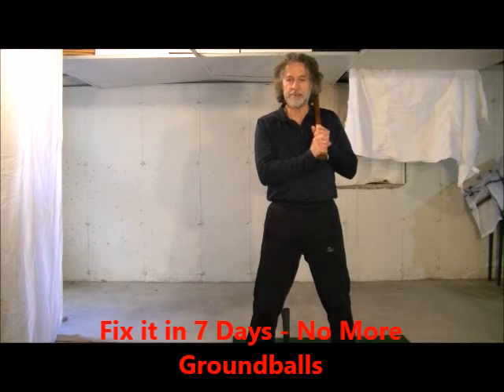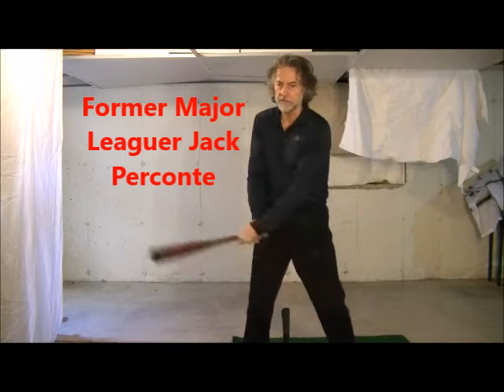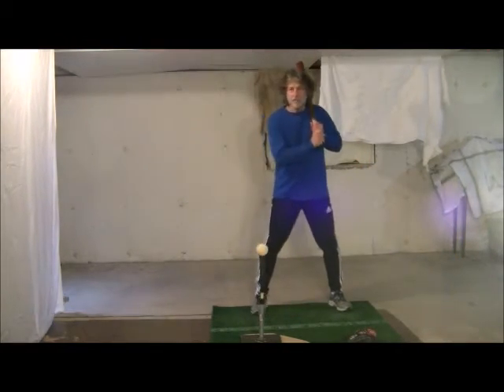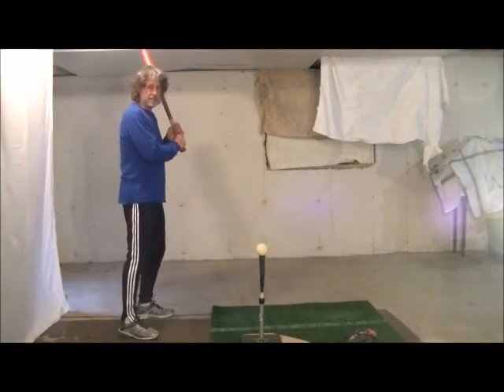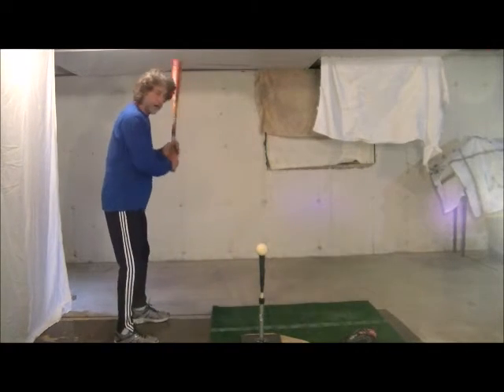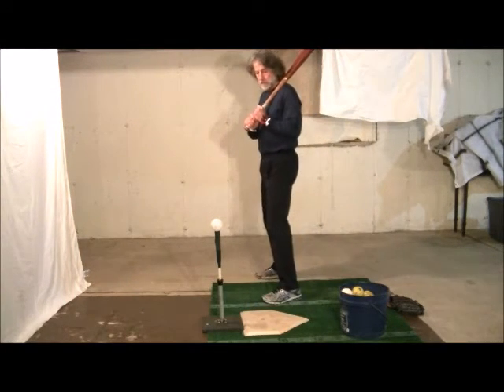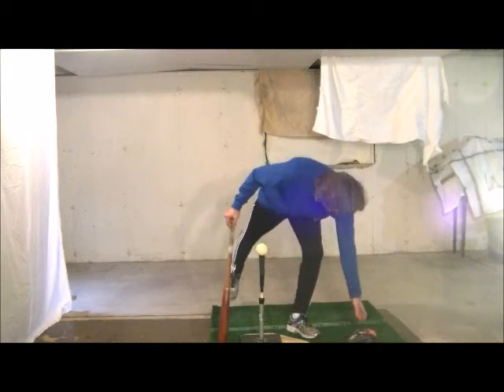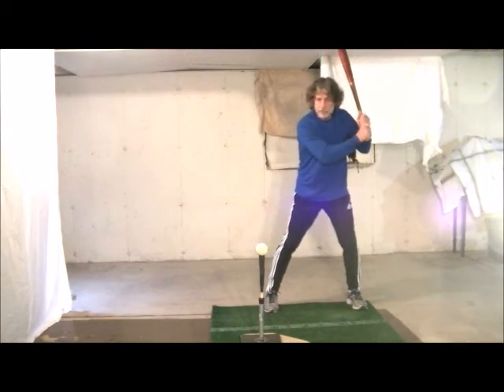Fix It In 7 Days - No More Ground Balls with Jack Perconte Day 1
Former major league player and instructor for over 80,000 baseball lessons, Jack Perconte offers video instruction with innovative, informative, and fun baseball techniques for coaches and players of all ages. Jack Perconte keeps the fun in the game with easy-to-understand baseball instruction videos and provides the best ways to help all baseball problems with drills and practice habits.

The baseball instructional videos cover the latest baseball hitting techniques and the mental game of hitting for little league baseball players, high school baseball players, and MLB players. Dont' miss out on this hitting baseball training treasure chest of information.

for sports motivation tips.
In this Fix it in 7 Days series - he gives a hitting drill a day to help players eliminate hitting too many ground balls. Hitting is often a trial and error process until players "Hit" upon a solution.